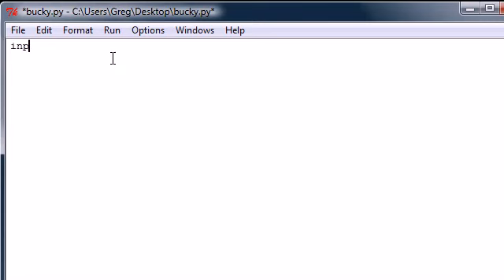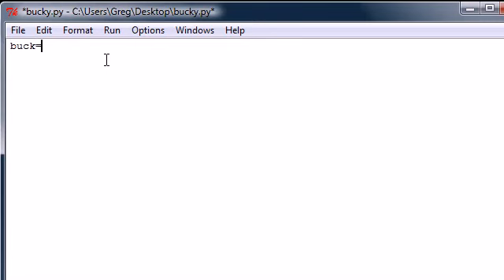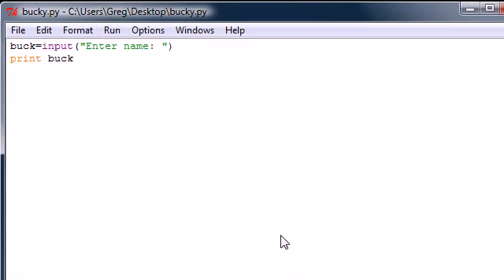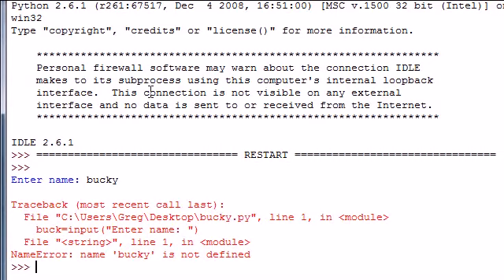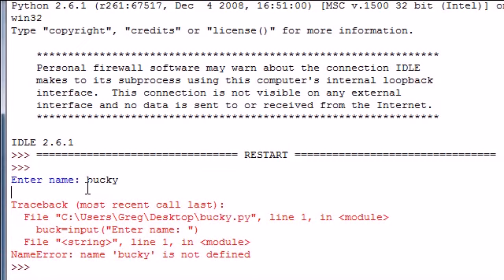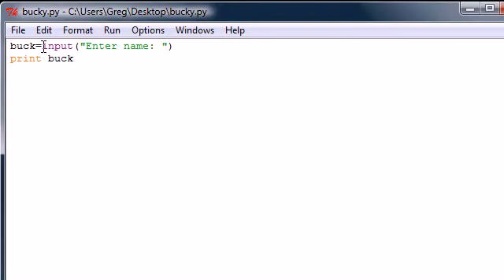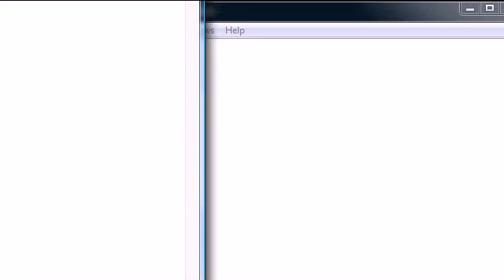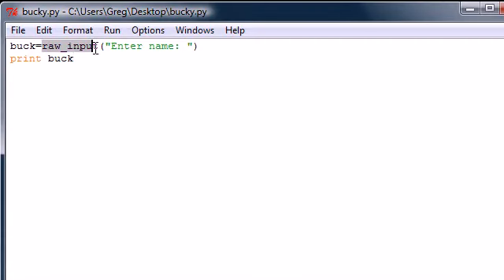Python Programming Tutorial 8 Raw Input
Welcome to the eighth installment of our Python Programming Tutorial series!

In this video, we focus on handling user input in Python using the input() function. Gathering raw input from users is a fundamental skill in programming, allowing you to create interactive programs. Here's what you'll learn:

🔹 Understanding input() Function

How to use input() to receive user input
Storing and processing input data

Converting input strings to integers, floats, and other data types
Handling invalid input with error checking
🔹 Using raw_input() (Python 2) vs input() (Python 3)

Differences between raw_input() in Python 2 and input() in Python 3
Transitioning from Python 2 to Python 3
🔹 Practical Examples

Creating simple interactive programs
Building a basic calculator using user input
By the end of this tutorial, you'll be able to effectively gather and process user input in your Python programs, making them more dynamic and user-friendly.